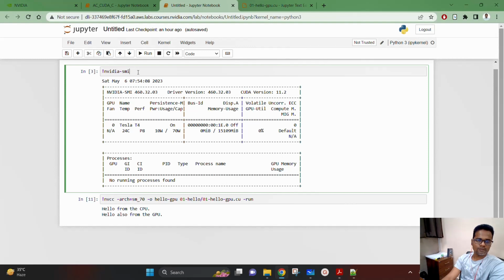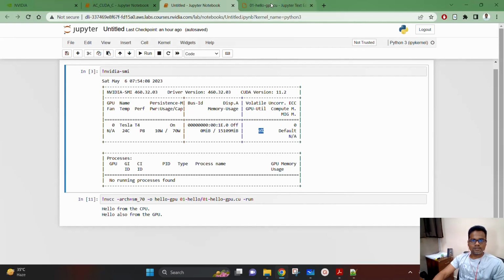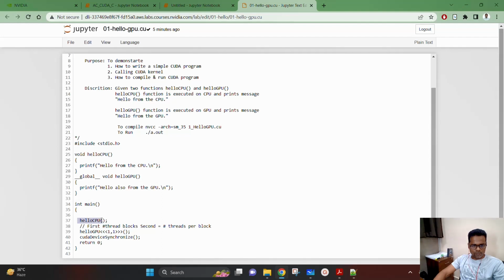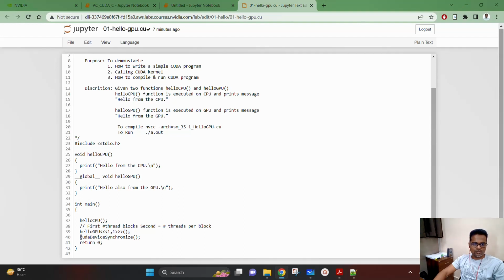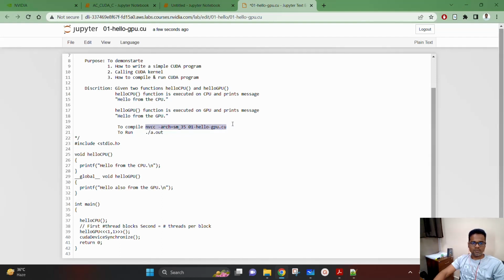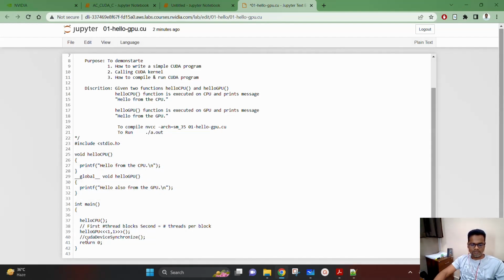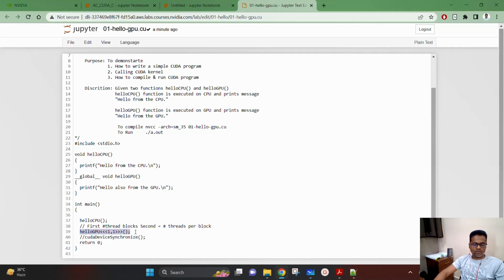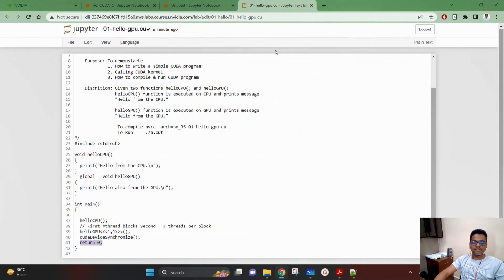6 First CUDA Program